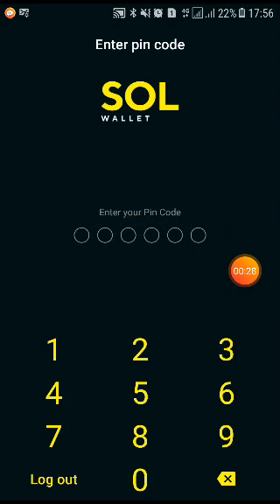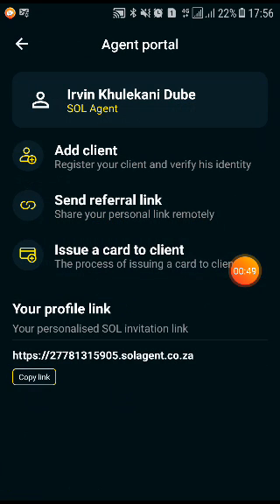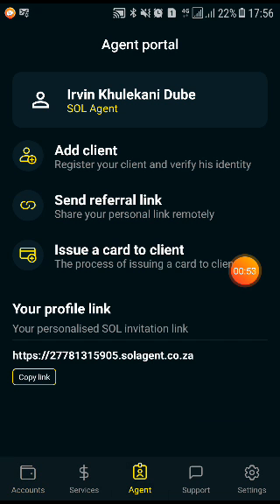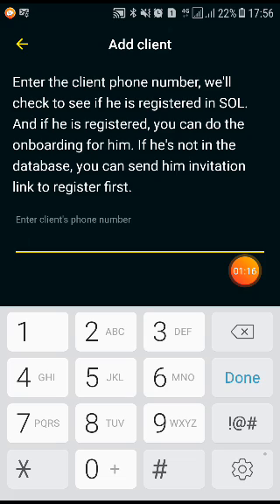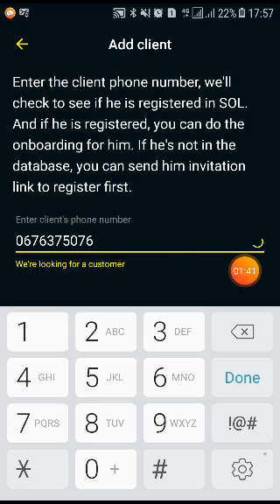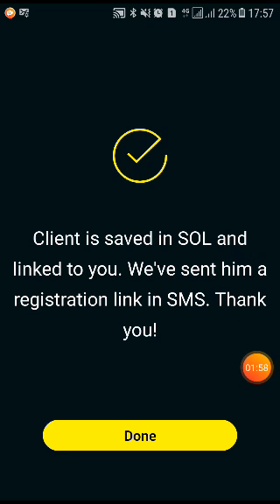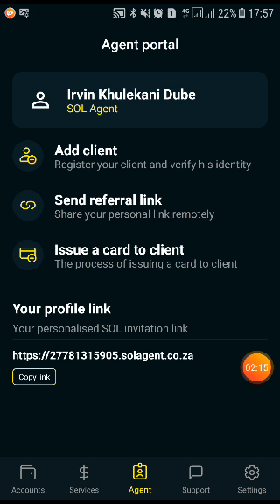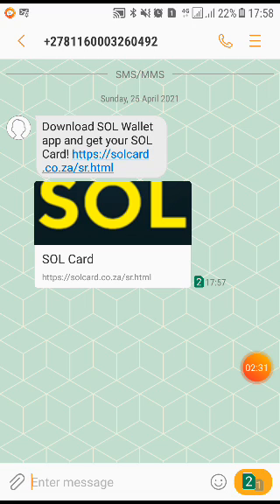1 Agent intro, adding clients